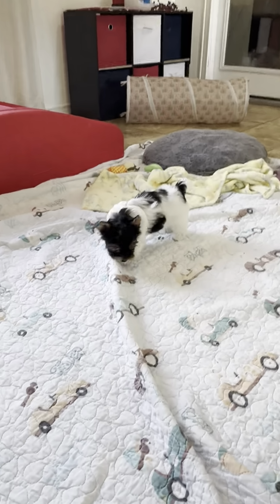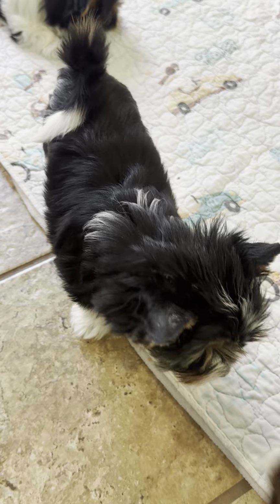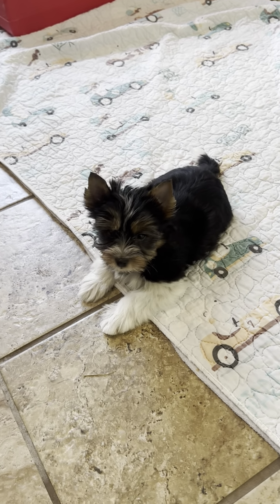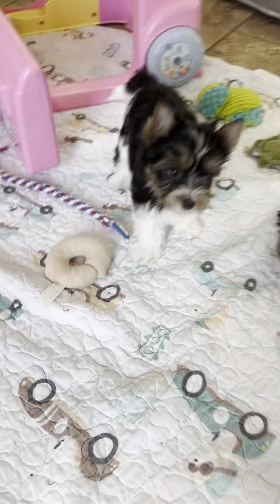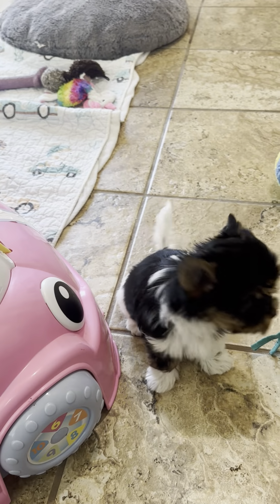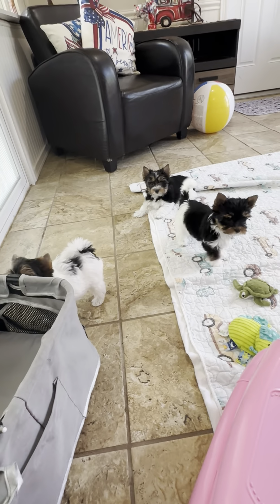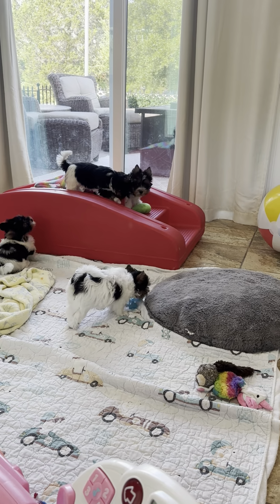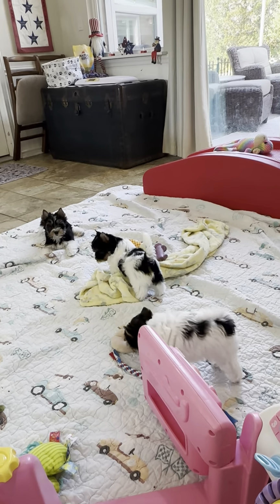Rocket and Roksolana’s “May Flower” litter… 10 weeks old